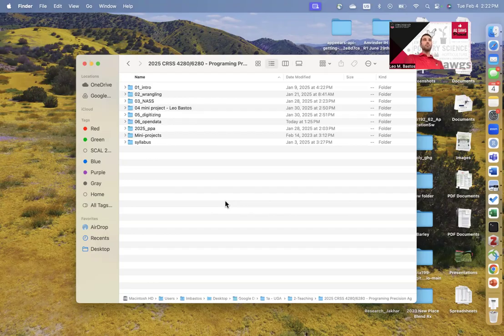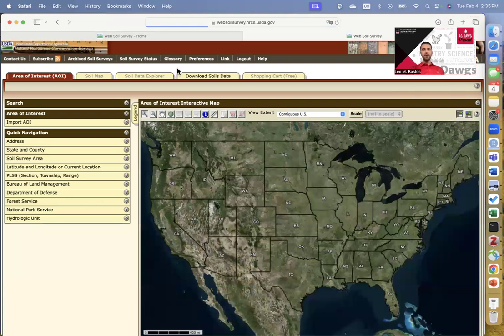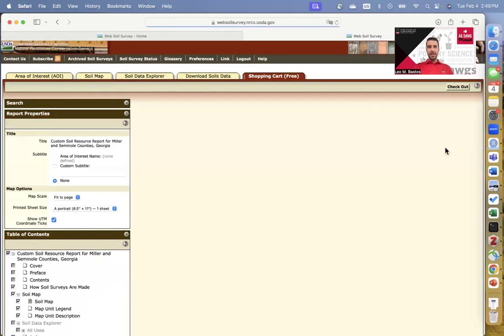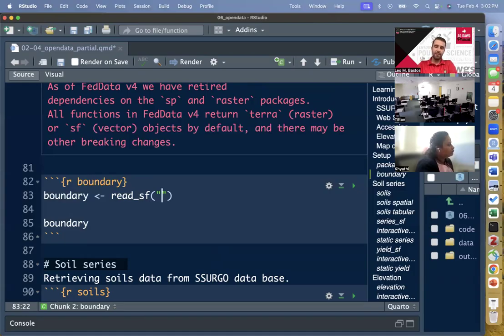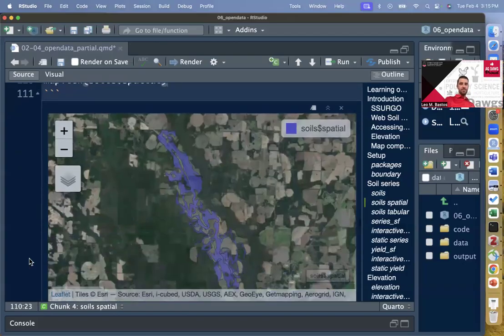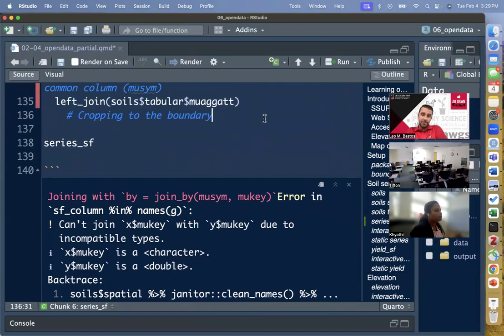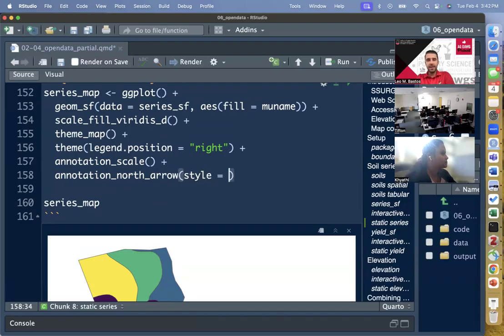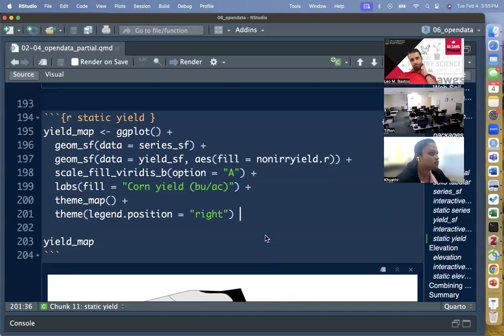2025 Feb 4 - Programming Precision Ag - Open-source soils and elevation data